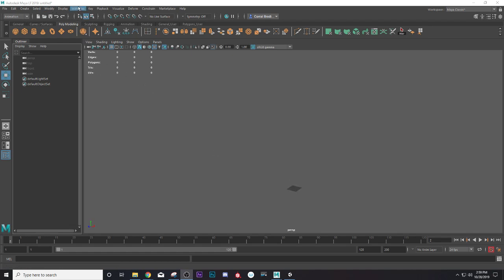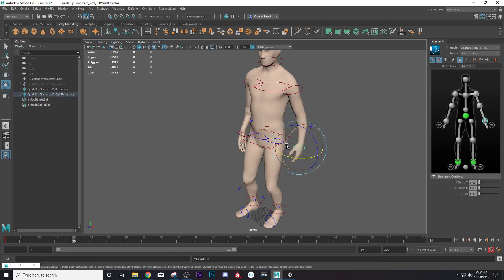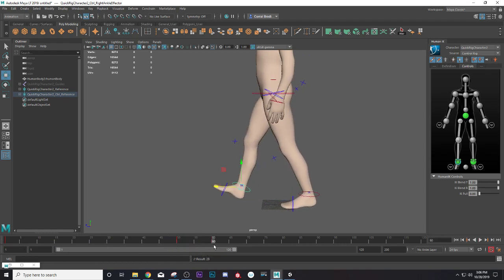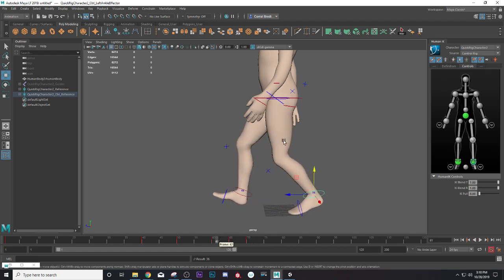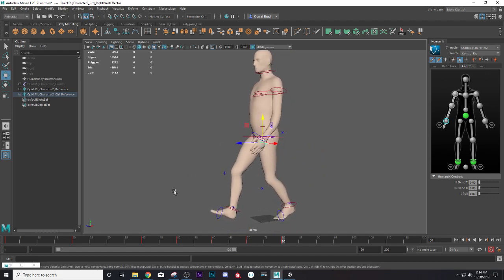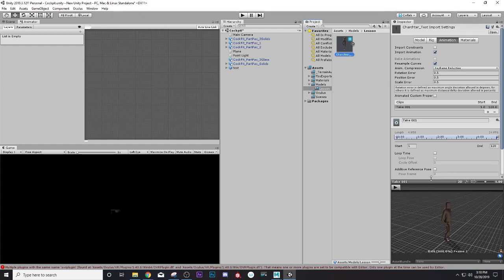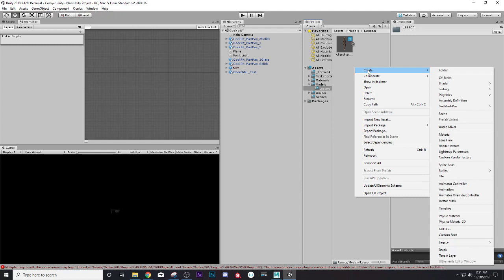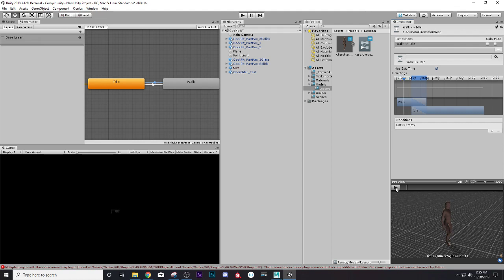Game Dev pipeline: Maya to Unity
in this project we will generate a model in Maya, rig it, animate it, and export it into Unity. We will then cut up the animations generated in Maya and attach the animation clips in Unity to an animation controller to drive the animations on the character through programming.